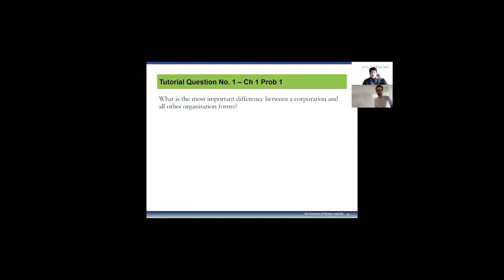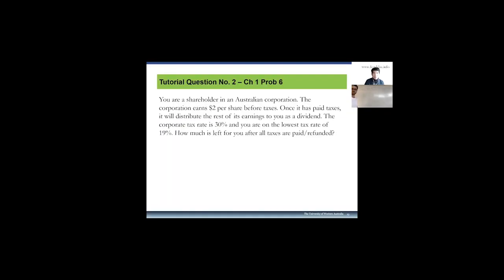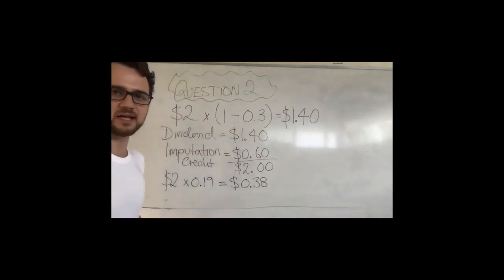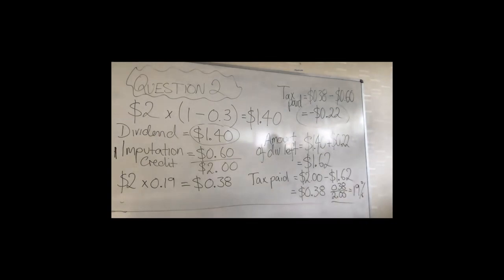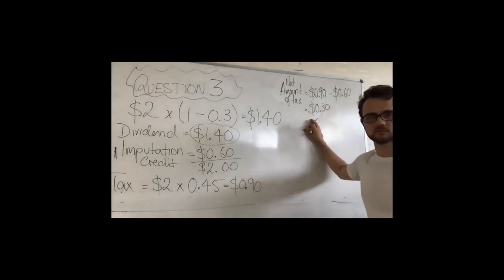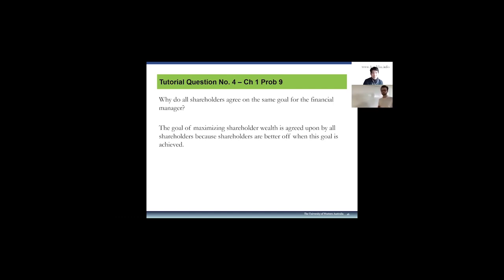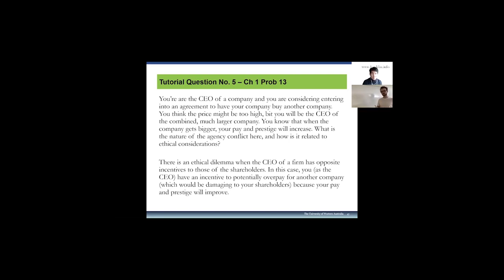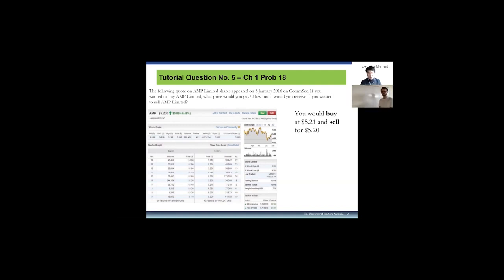FINA1221 2021 S1 Online Tutorial 1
FINA1221 Introduction to Finance. 2021 Semester 1.
Online tutorial 1.

In this video, we cover the tutorial questions provided in the end of Lecture 1 note.